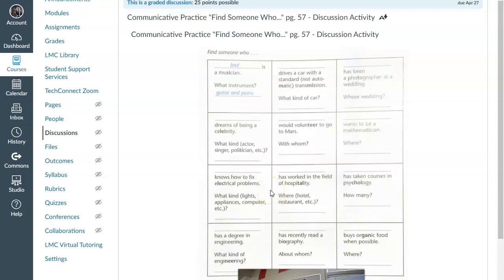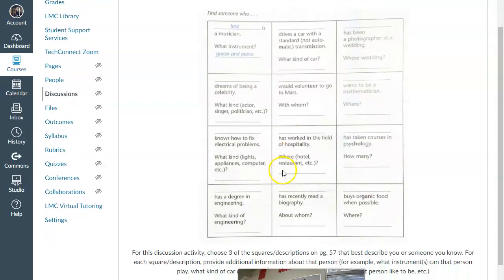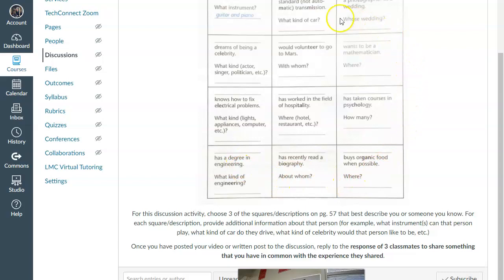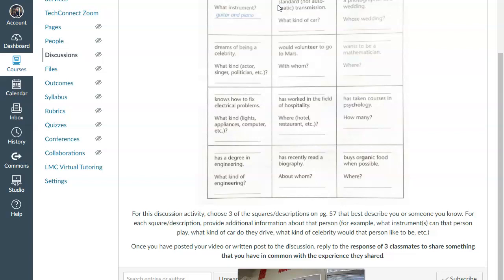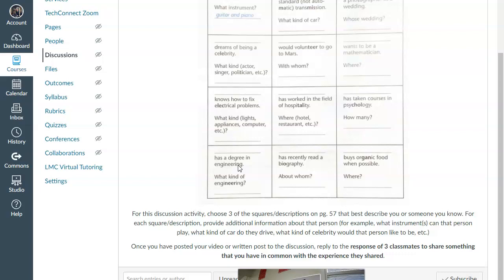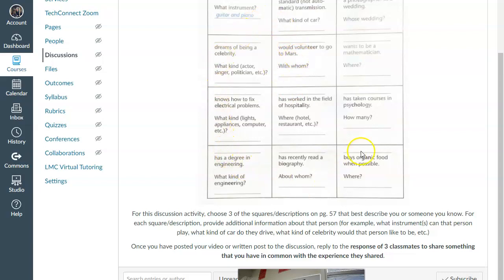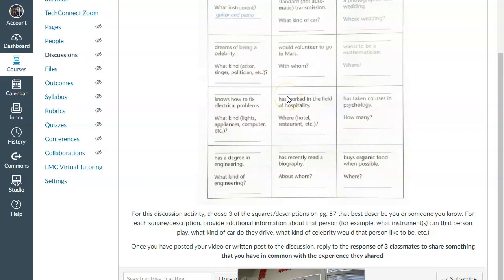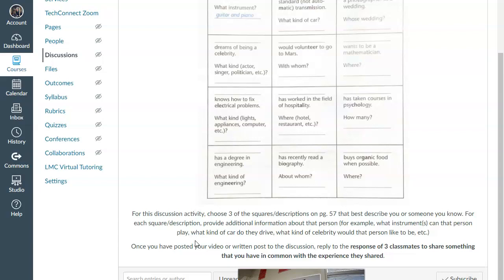Comunicate Practice pg. 57 "Find Someone Who"